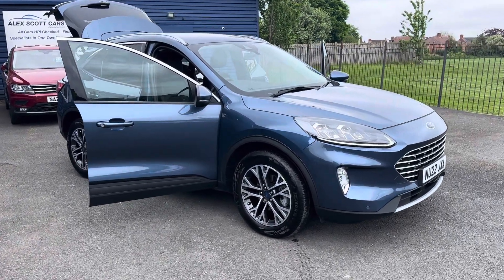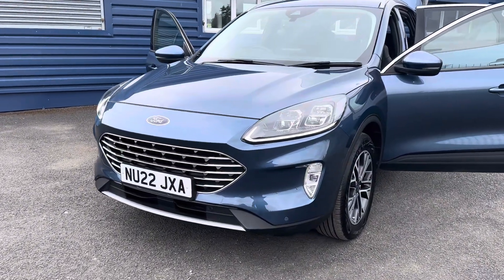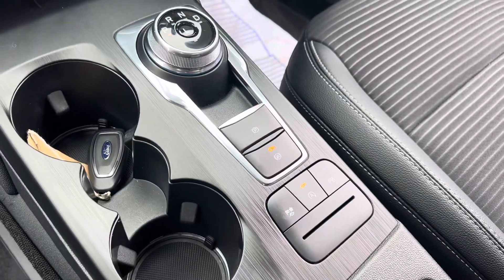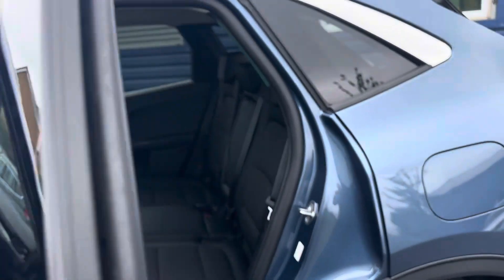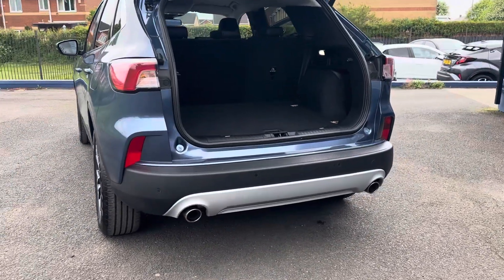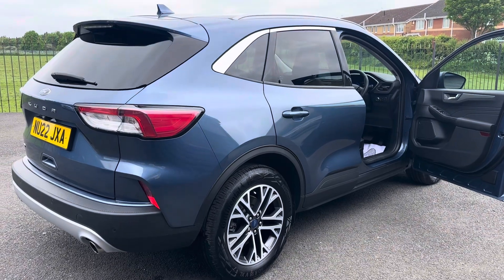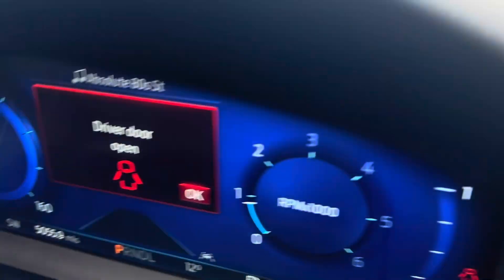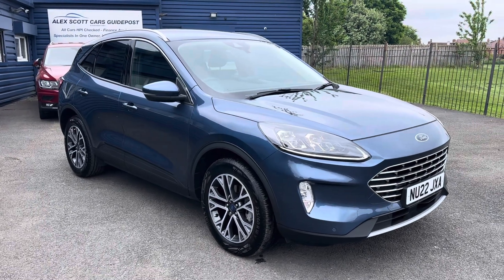Ford Kuga 2.0 Eco Blue Titanium AWD Auto 2022/22